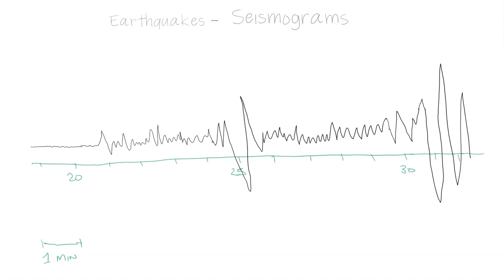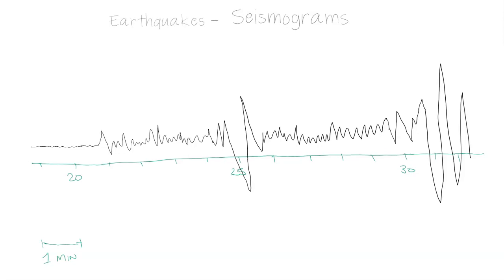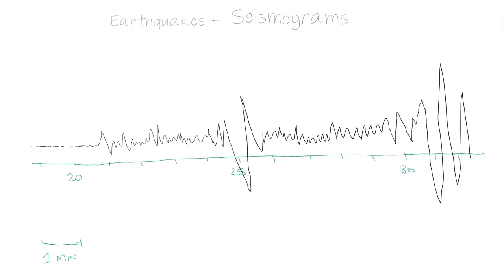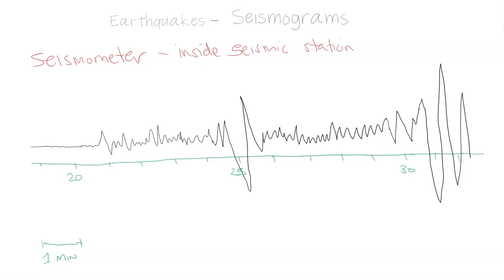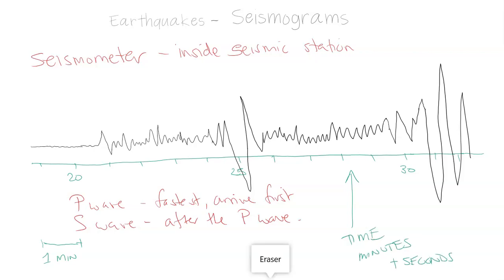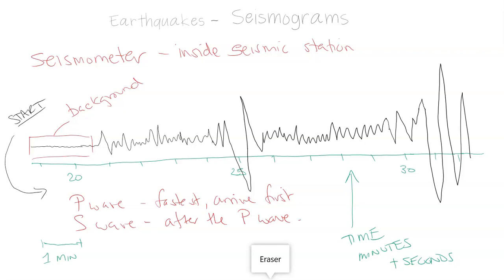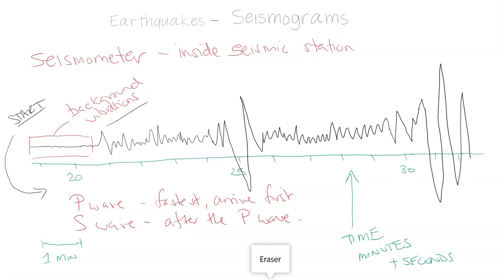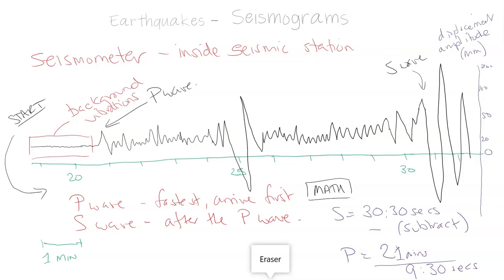What Is A Seismogram?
TESC discusses how to 'read' a seismogram, analyze the P & S wave arrival times in order to calculate the distance from the epicenter